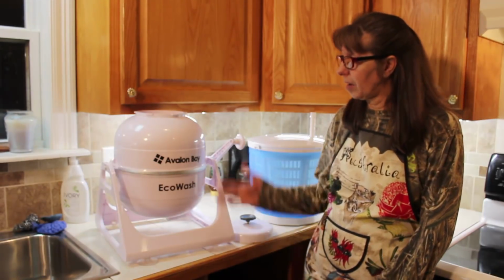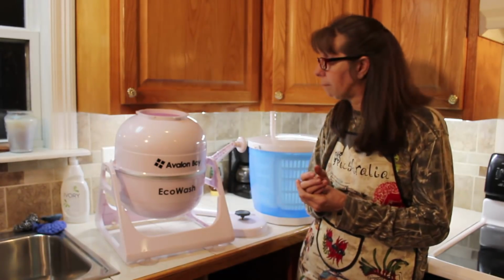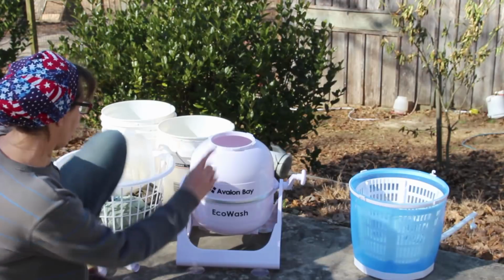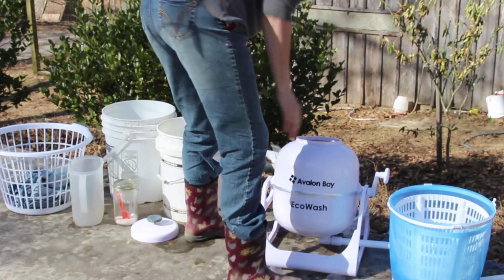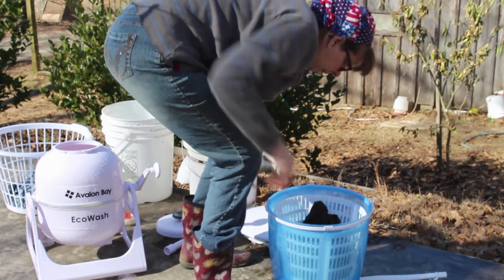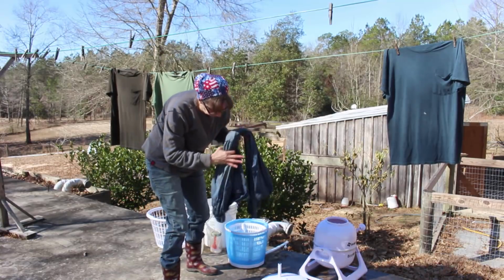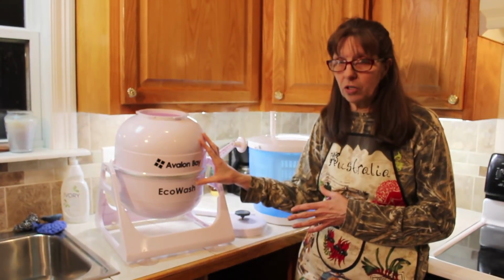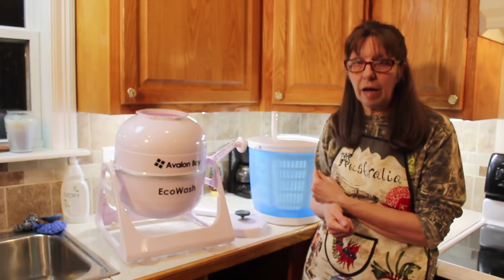Off Grid Laundry,~~Washing and Spin Drying (Avalon Bay EcoWash/EcoSpin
When your electric washer quits working, Laundry is difficult.   The Avalon Bay washer and spin help wash small items in an off grid or no electricity situation.  Today I am showing you my experience with the Eco Spin and Eco Wash.

Special T shirt Offer   "It is gonna be one of those Crazy Dazes" T shirt Campaign will end  FEB     2018 .  All proceeds will go to the renovation of the RV that was once owned by Dirtpatcheaven.  Wanna see more videos?  Buy a Crazy Dazes t shirt.

Cooking Southern Style with Deep South Homestead +++

Use this Amazon link and we get a small percentage and the prices remain the SAME for you.  This is one way to help Crazy Dazes continue to produce videos. THANKS!!!

To contact Wanda:
POBox 462 Wiggins MS 39577

To order Deep South books: deepsouthhomestead.etsy.com:

Cooking Southern Style with Deep South Homestead (Hardcopy)

Sweet Potato Recipes (ebook)

Holiday Recipes (ebook)